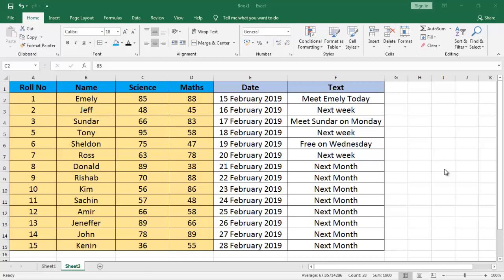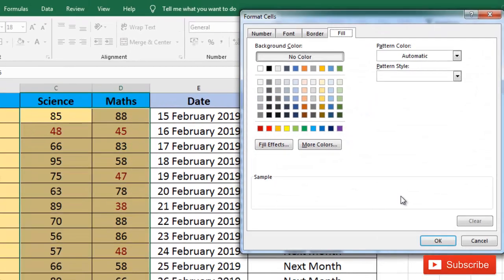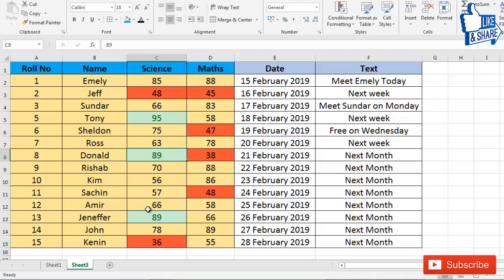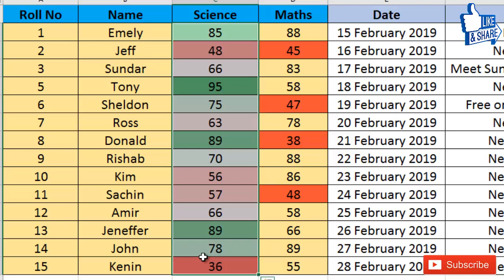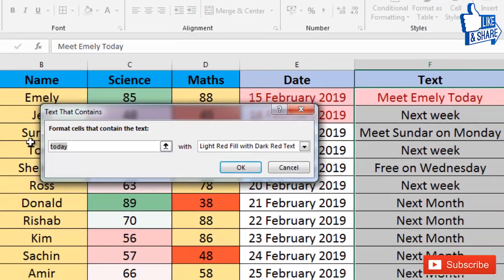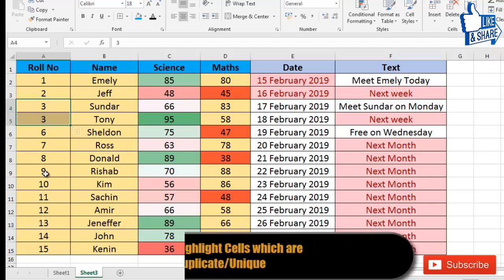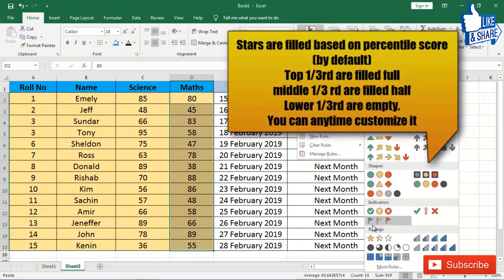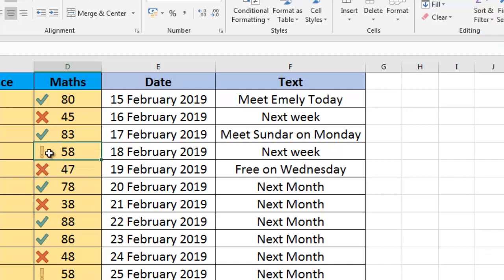Conditional formatting in Excel: Formatting excel cell based on conditions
Conditional formatting is a quick way to highlight important information in a excel spreadsheet. Microsoft Excel has tons on inbuilt conditional formatting criteria that can come handy to any one.
Instead of reader scanning each cell, you can have the software do some of the tedious by using conditional formatting feature of Excel. This feature allows Excel to apply a defined format to cells that meet specific criteria. Excel has tons of in-build criteria and these will be good for 99% of your use.
This video tutorial shows how you can use it to increase readability of your excel and automate most of the work.